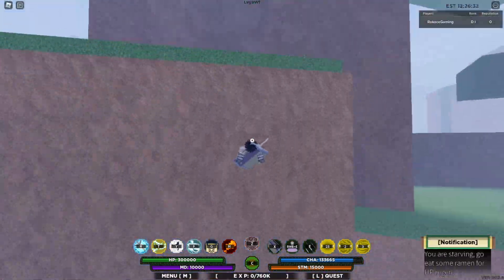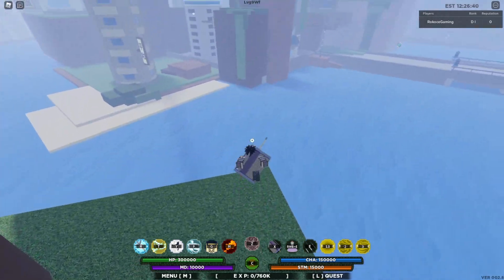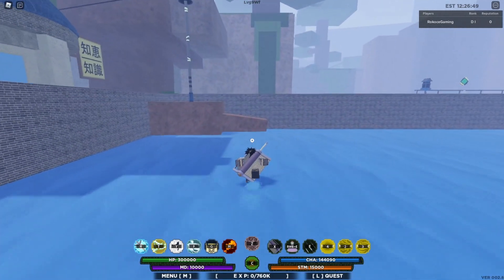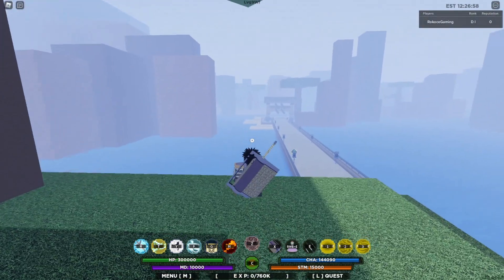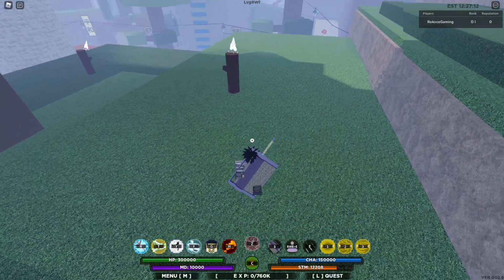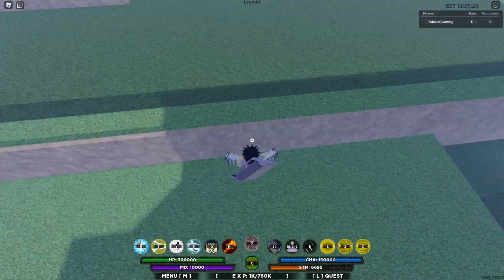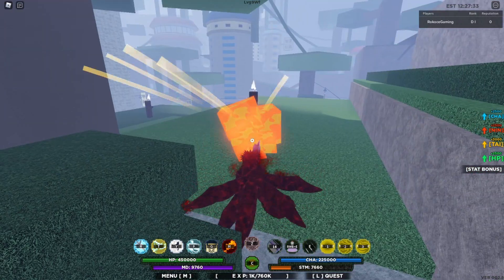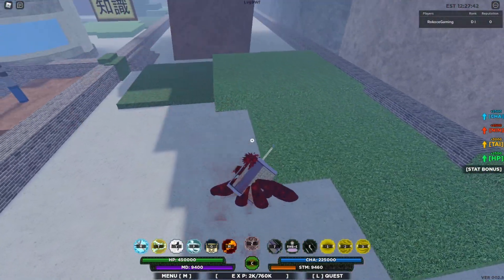Shinobi Life 2 | Shibuki Showcase + Location! Roblox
I will be showcasing Shibuki in Shinobi Life 2!

^ Help Me Hit My Goal! ^